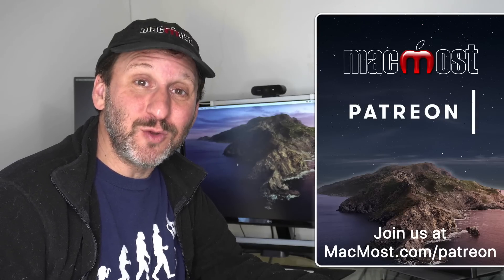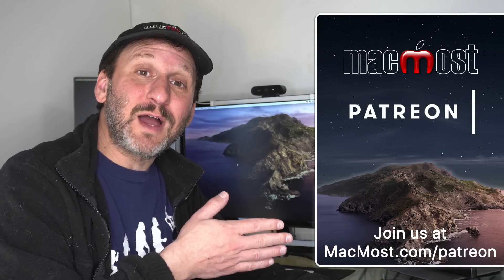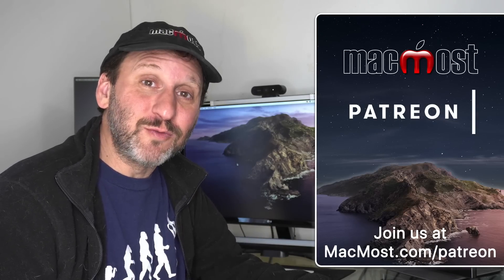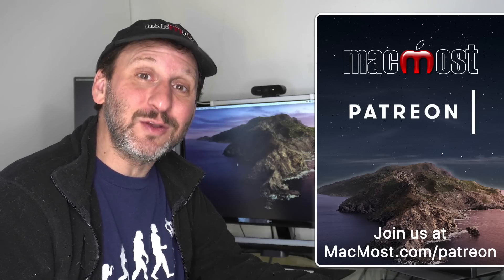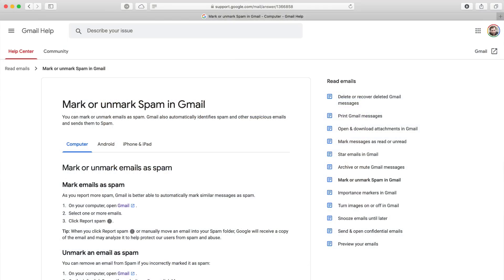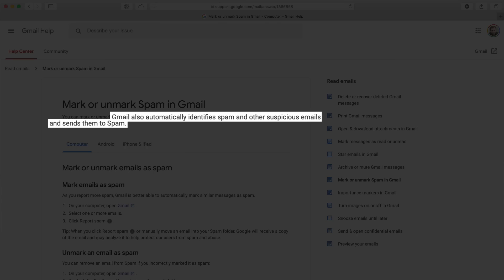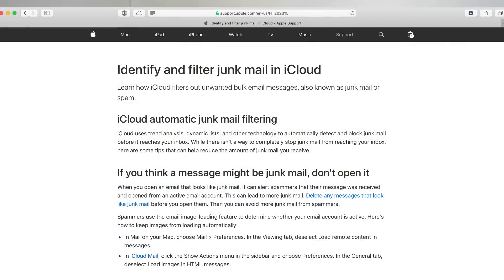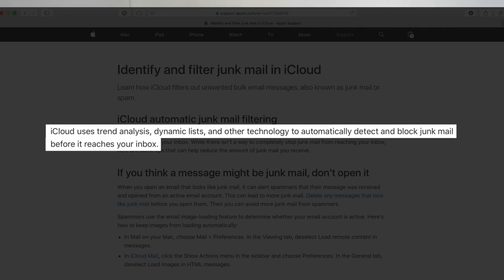How To Really Stop Getting Spam Email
There is a lot of bad advice out there when it comes to stopping junk email. People will tell you time-consuming ways to get marginally less spam. But there is really only one method that will solve the problem of getting too much spam. And oddly, few tech advisors talk about it.